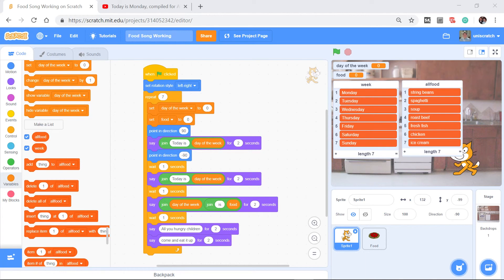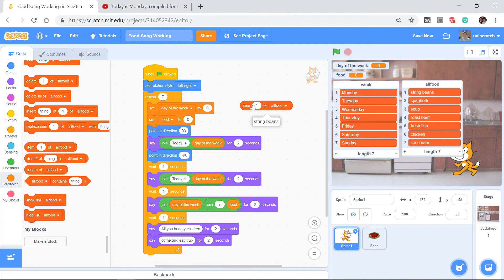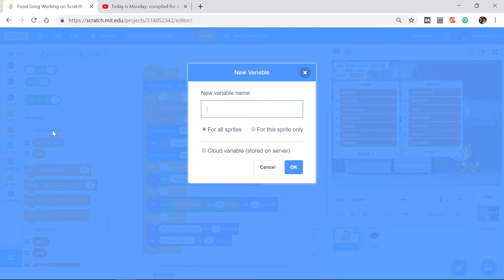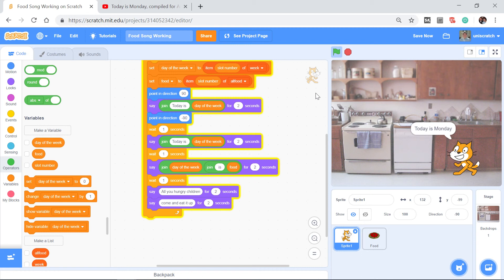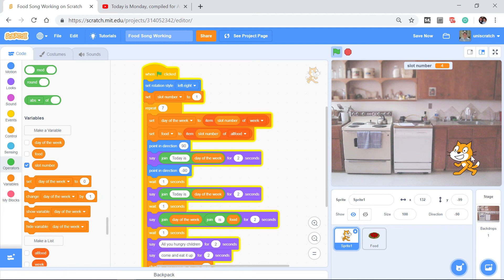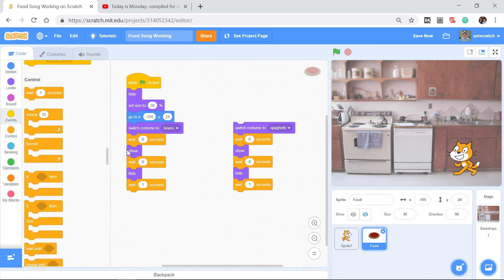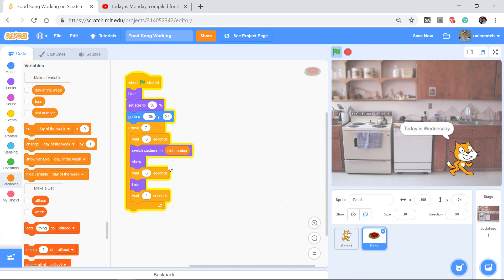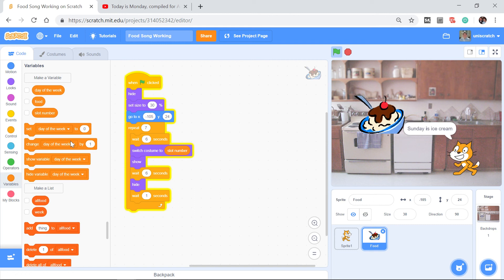Iterating through the lists